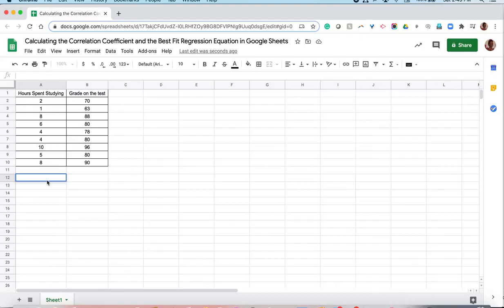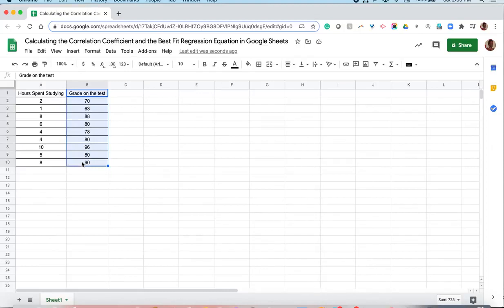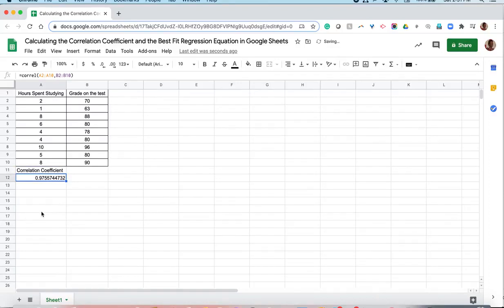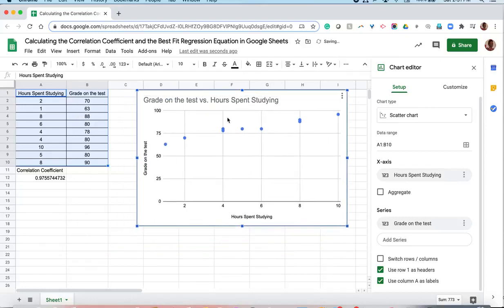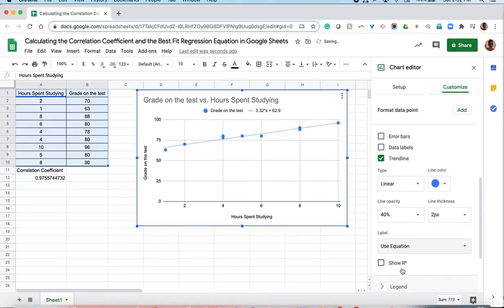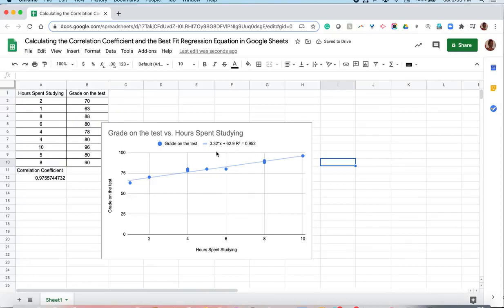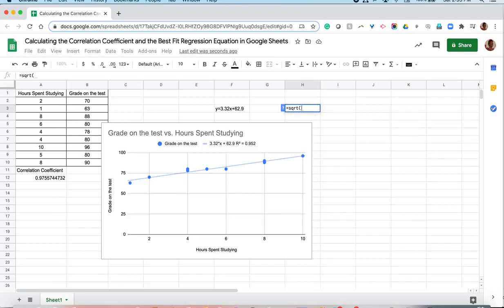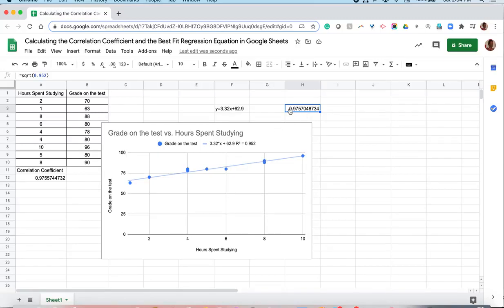Calculating the Correlation Coefficient and Best Fit Regression Using Google Sheets